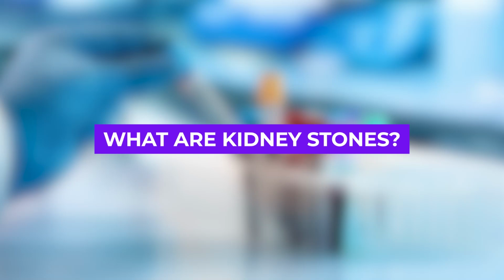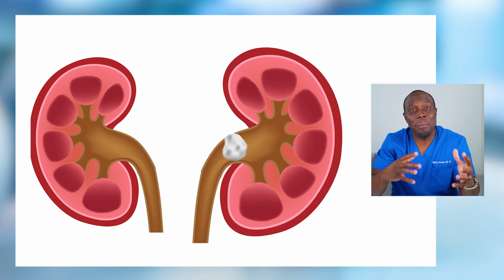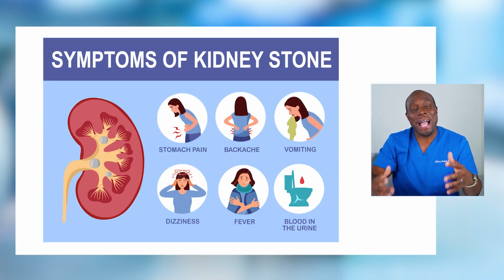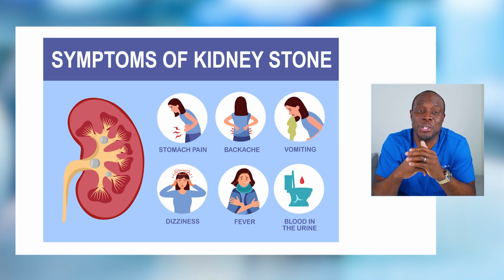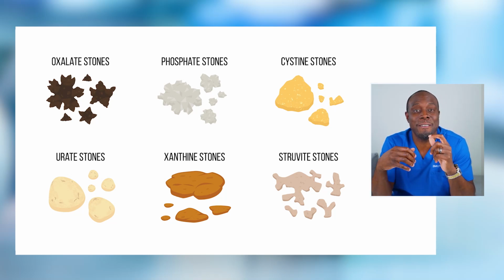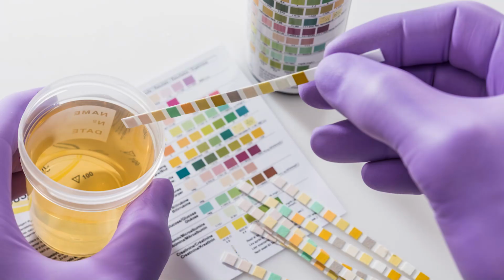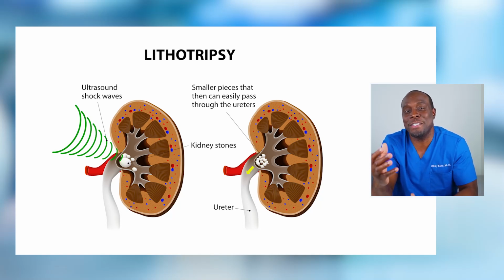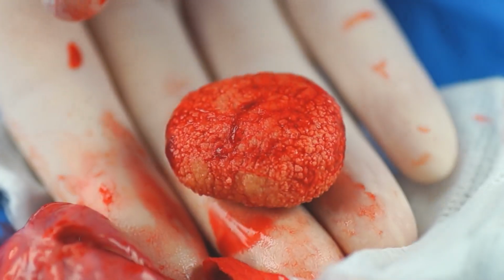Kidney Stones Explained: Causes, Symptoms, and Prevention Strategies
Welcome to our comprehensive guide on kidney stones! In this video, we delve deep into the intricate world of kidney stones, shedding light on their causes, symptoms, diagnosis, and effective treatment options. Led by Dr. Zikky, a board-certified radiologist, this informative session aims to empower you with the knowledge needed to tackle kidney stones confidently.

Kidney stones, those tiny crystals causing immense discomfort, affect millions worldwide. But fear not! We're here to equip you with the tools to combat them effectively. From uncovering the root causes behind their formation to deciphering the warning signs and symptoms, we leave no stone unturned.

Discover the various types of kidney stones, such as calcium oxalate, uric acid, struvite, and cystine stones, and learn how each type presents unique challenges. Our expert guidance extends to the potential complications associated with kidney stones, including infections and blockages, emphasizing the importance of prompt treatment.

But diagnosis is just the beginning. We also delve into the array of treatment options available, from conservative approaches like hydration and pain management to medical interventions such as shockwave lithotripsy and surgical procedures. Additionally, we explore actionable prevention strategies, including dietary adjustments and lifestyle modifications, to reduce your risk of kidney stone recurrence.

Whether you're seeking answers to alleviate existing discomfort or aiming to fortify your defenses against future occurrences, our in-depth exploration of kidney stones equips you with the insights needed for informed decision-making and proactive healthcare management.

Join us on this educational journey as we demystify kidney stones and empower you to take charge of your health. Don't let kidney stones hold you back – arm yourself with knowledge and reclaim your wellbeing today!